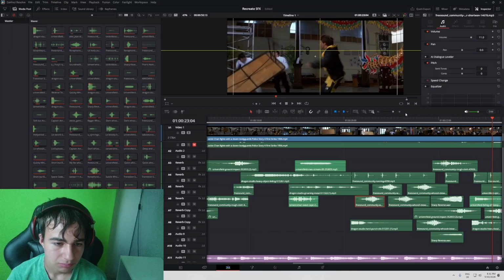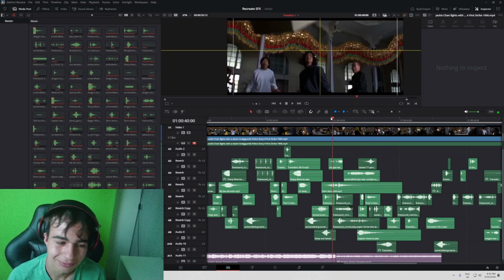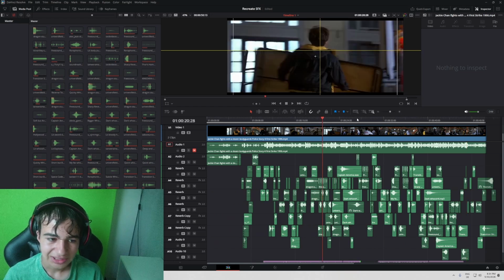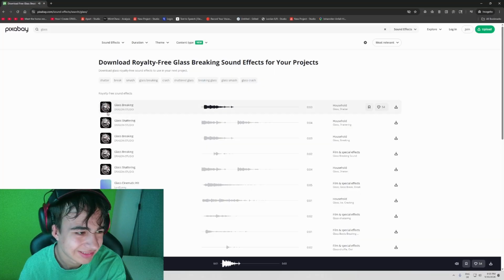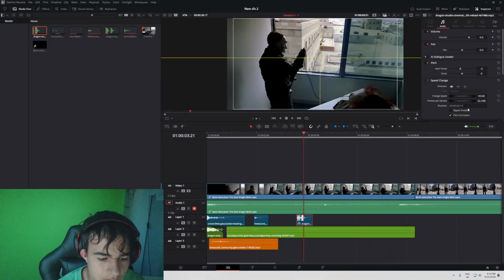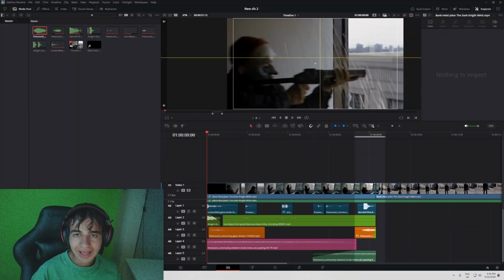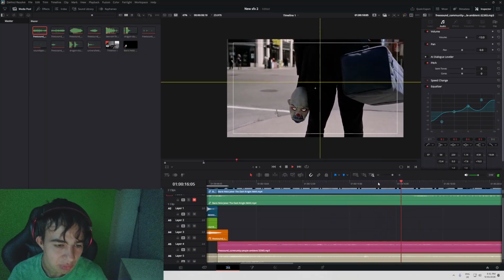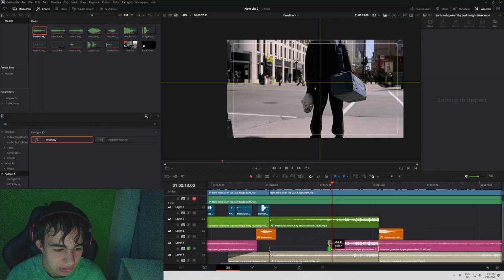How to do Movie audio design |DaVinci Resolve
How to make great audio design in Davinci Resolve